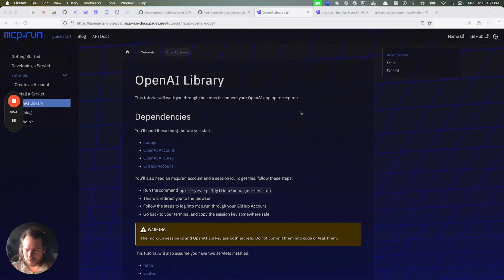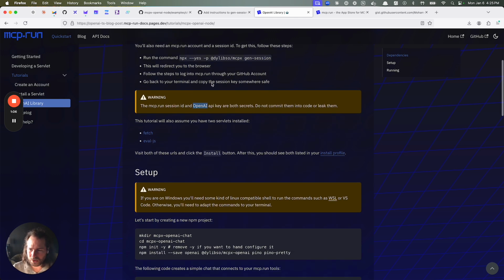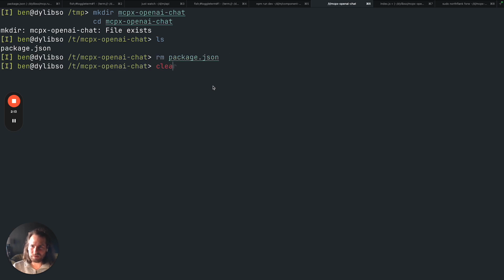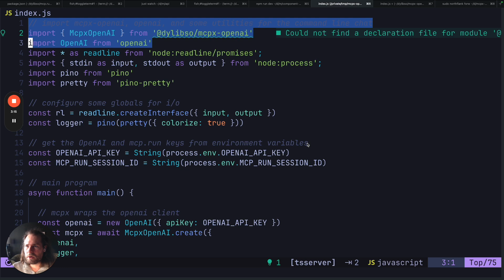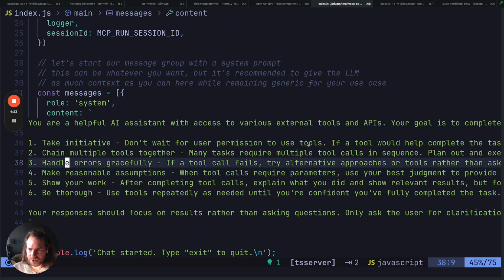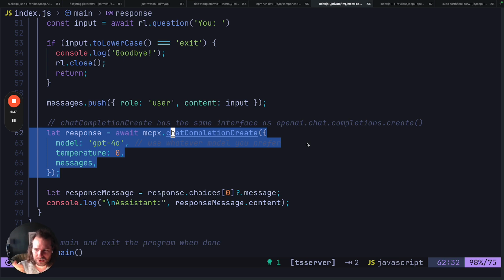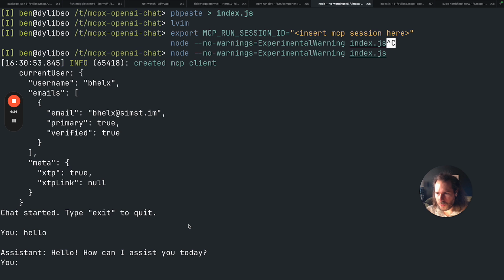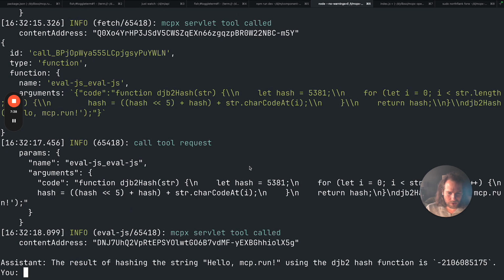Integrating OpenAI with mcp.run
Learn how to integrate OpenAI's API with mcp.run's tool ecosystem in this step-by-step tutorial! You'll set up mcp.run with OpenAI, create a Node.js-based chat interface, implement tool chaining capabilities, and work with several mcp.run servlets.